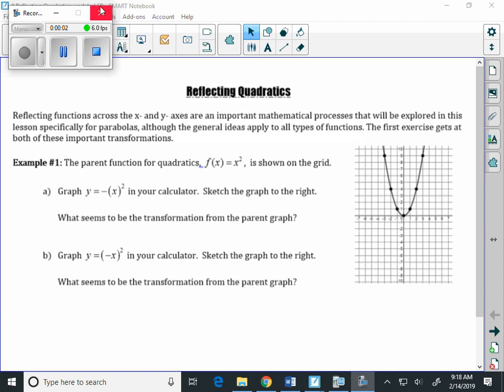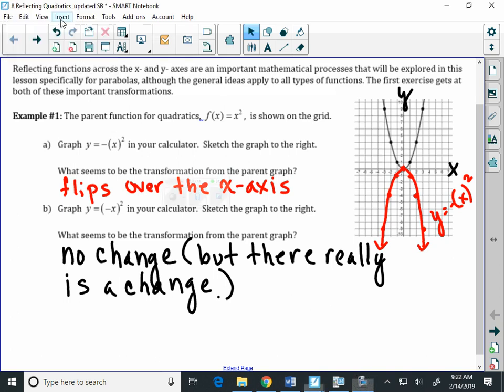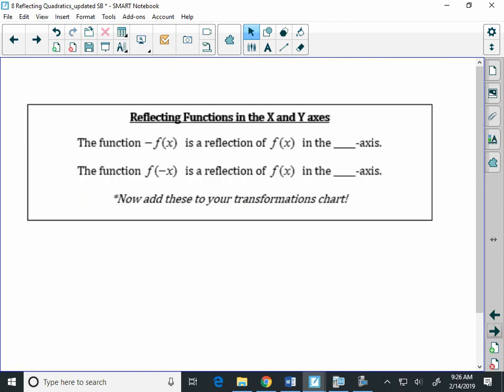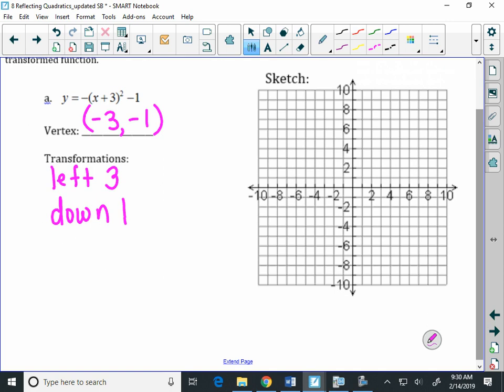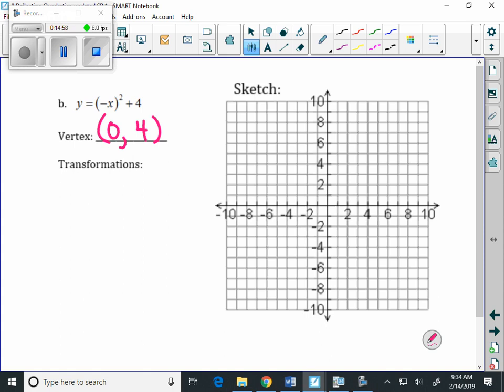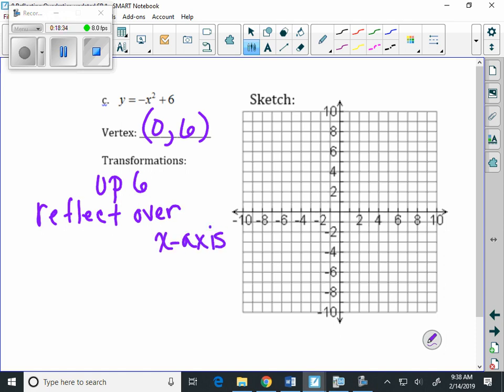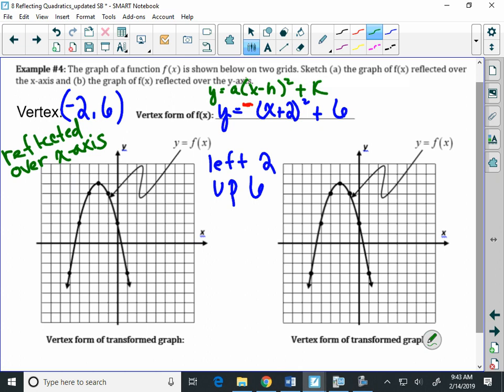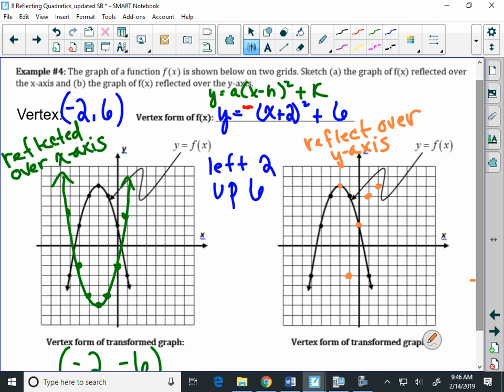a2 notes reflecting quadratics